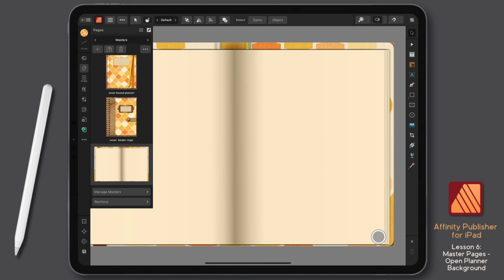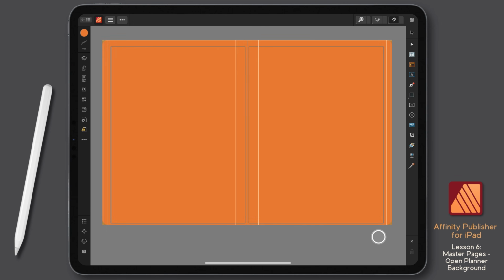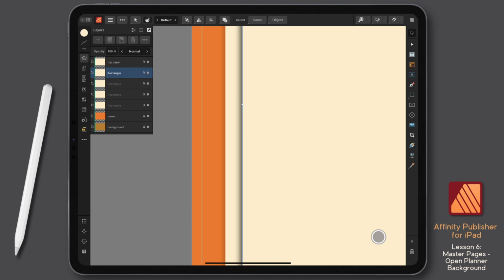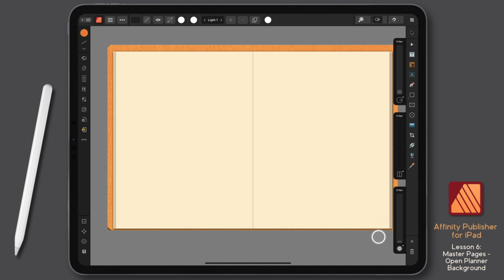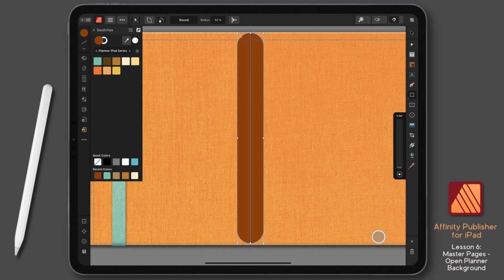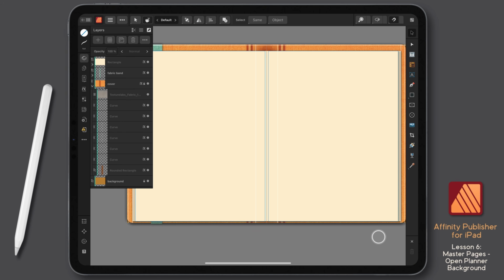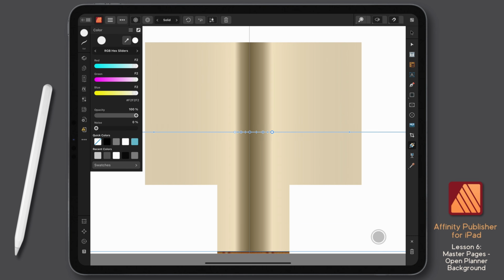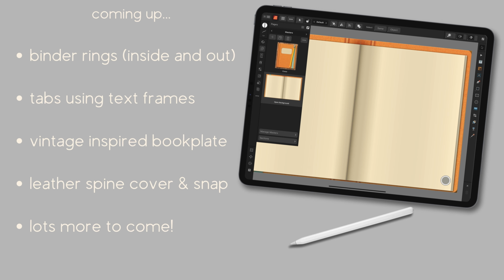Digital Planners Affinity Publisher iPad | Open Planner Background with Master Pages | For Beginners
In this beginner friendly tutorial, lesson 6 in the series, I will show you, step by step, how I create a realistic, textured, open planner background, using Master Pages in Affinity Publisher for iPad.
We'll begin by laying out our shapes, then add texture, shading and highlights for dimension.

If you missed the first two in the Master Pages series, or any of the lessons from the entire series, find them

CHAPTERS:
00:00 - Introduction
00:14 - About the Lesson
00:42 - Starting on the Master Page
02:29 - Creating the Background
02:49 - Creating the Open Cover
03:22 - Creating the Paper Stack
07:03 - Controlling Drop Shadows in a Stack
08:33 - Adding Fabric Texture to Cover
09:12 - Adding a Drop Shadow to the Cover
10:04 - Adding a 3D Effect to the Cover
10:52 - Creating the Inner Fabric Band
13:11 - Creating a Binder Crease on the Cover
18:12 - Adding a Crease for the Bound Pages
22:58 - Saving the Crease as a Reusable Style
23:58 - Paper Texture or No Paper Texture?
24:36 - Coming Up...